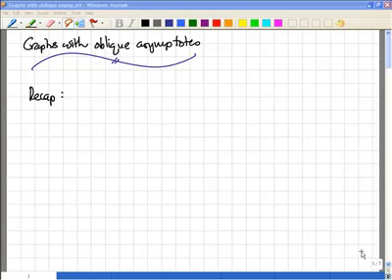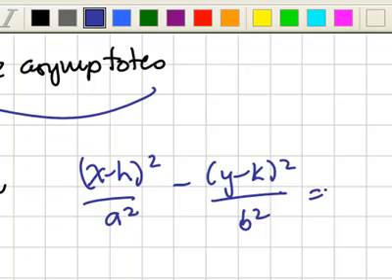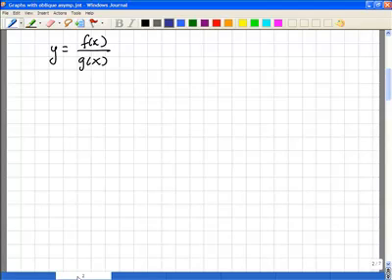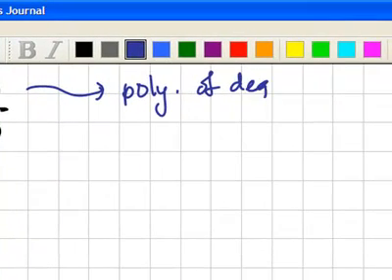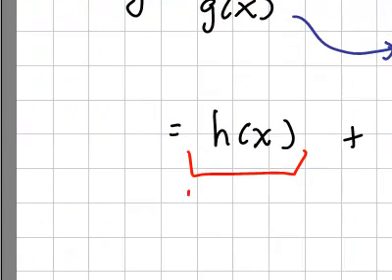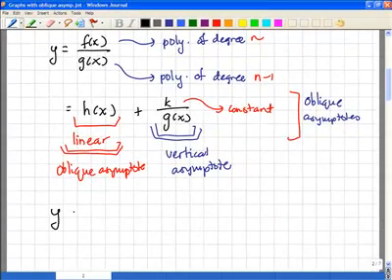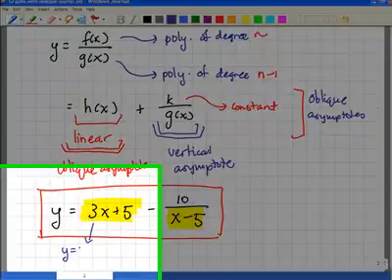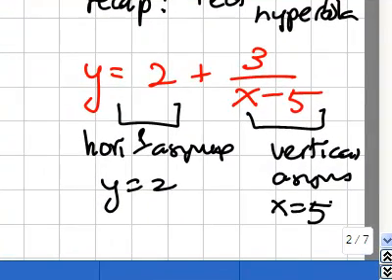Oblique asymptotes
Learn how to draw graphs that of the rational from y=P(x)/Q(x) where P(x) is a polynomial of a degree 2 and Q(x) is a polynomial of degree 1 i.e. linear.